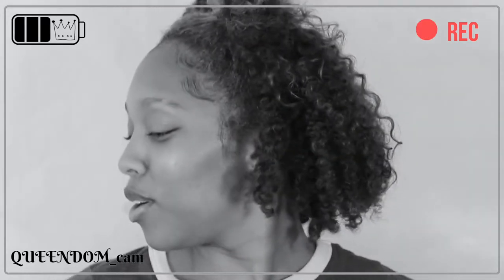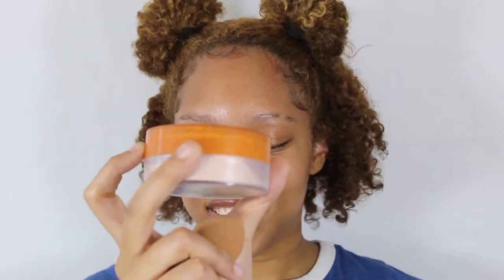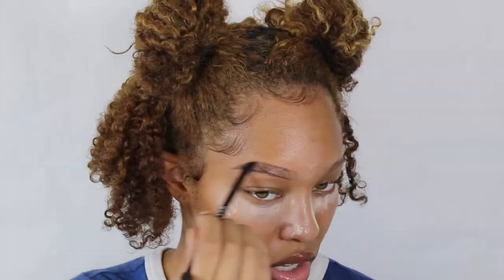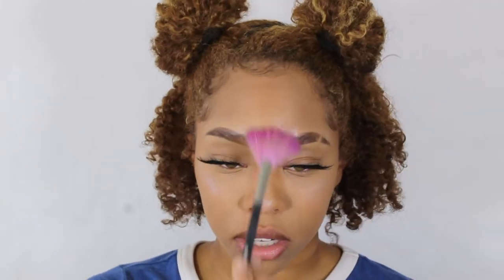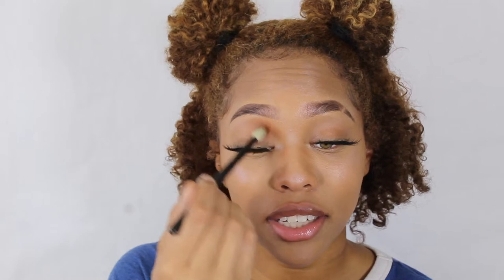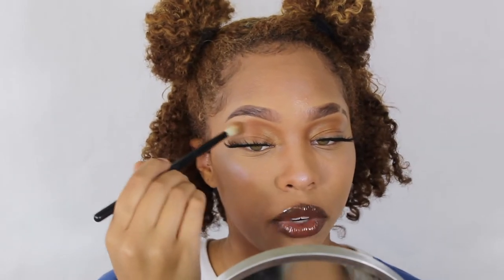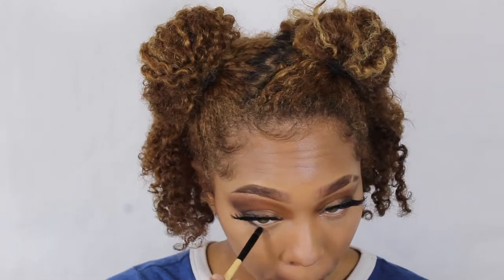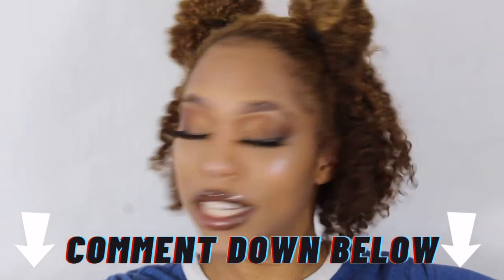THE ALPHABET MAKEUP CHALLENGE!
HELLO MY QUEENDOM! Like this video if you want more makeup challenge videos! 😂

♡ About Me